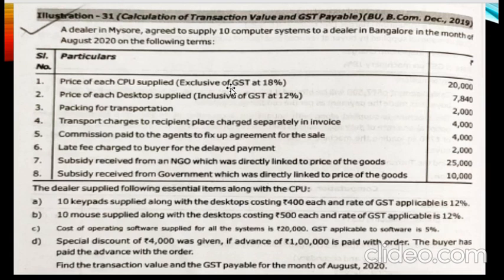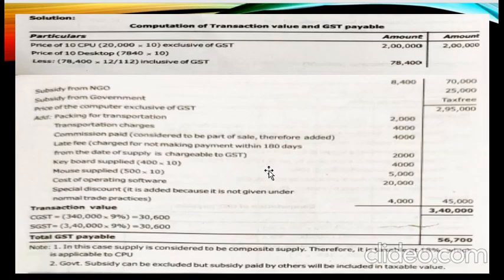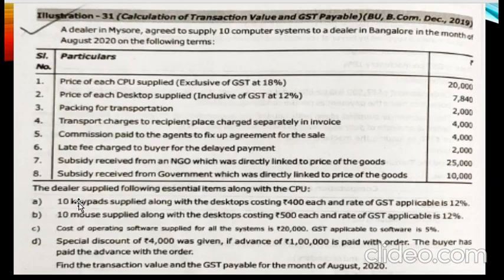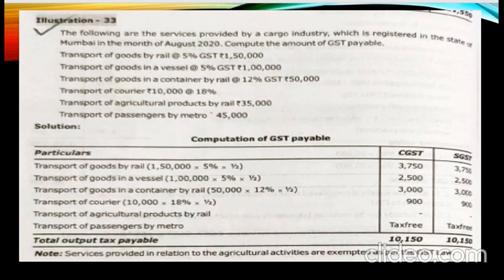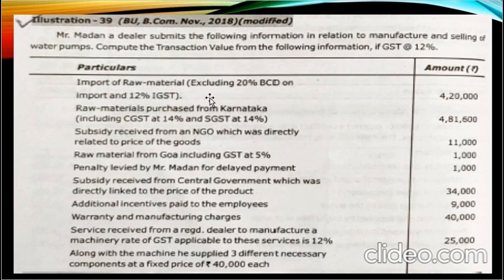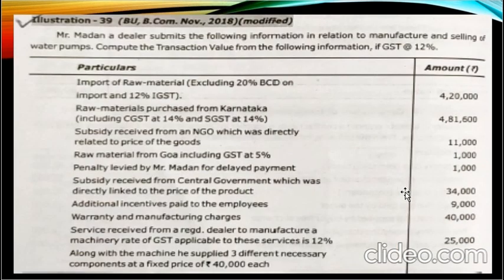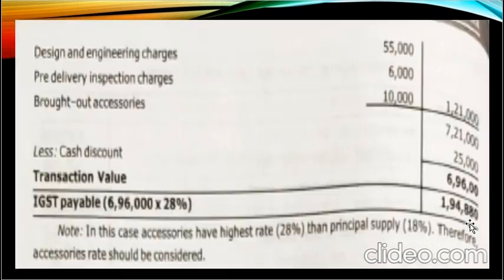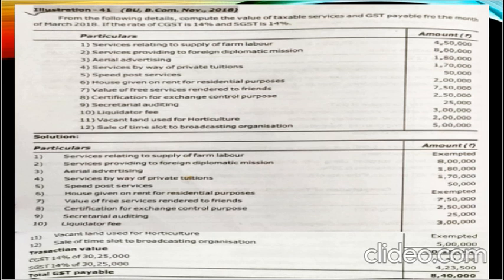BCOM 4TH SEM PROBLEMS ON VALUE OF SUPPLY